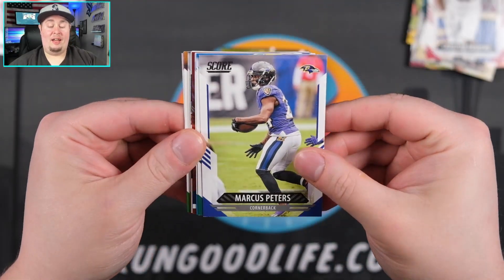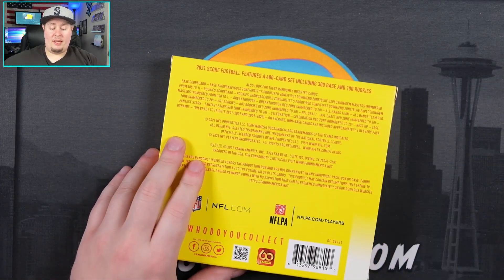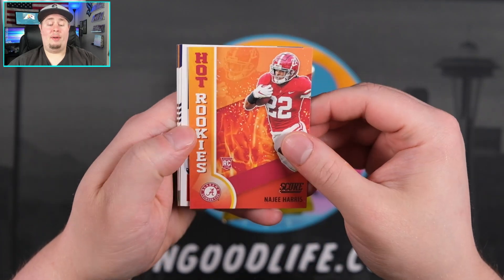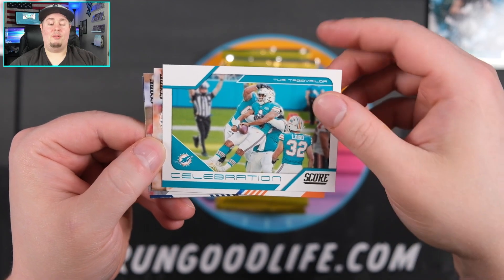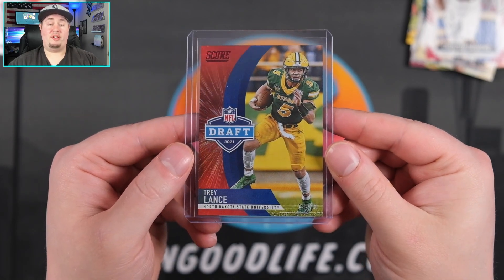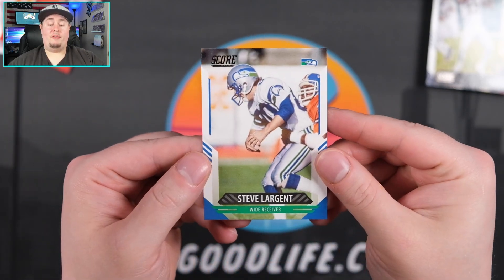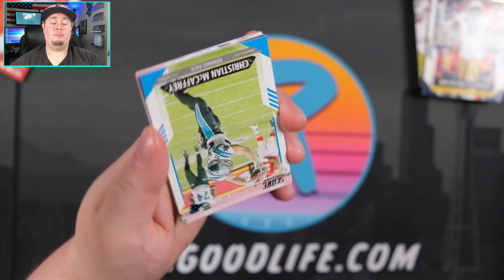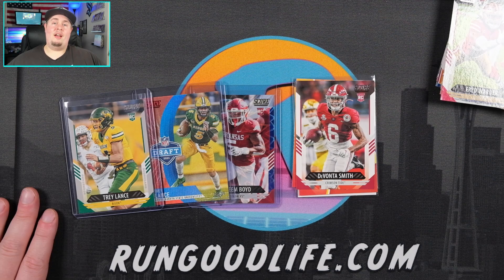2021 Panini Score Football H2 Box | $130 Per Box | Very Fun Rip + Top QB Hit!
More 2021 Football Cards!!! Today we're checking out the 2021 Panini Score H2  Box! This box is much cheaper than a hobby box coming in at around $130 each, but does not include any guaranteed autographs. Let's see what we can find!

I've busted a ton of incredible trading card boxes and trading card packs on my channel for the last year, with some amazing hits including one-of-ones, autographs, rookie patch autographs, rookie cards, and incredible hits. We've busted products such as 2020 Panini Select, 2020-21 Hoops, 2020-21 Prizm NBA, 2020-21 Donruss, 2020 Optic NFL, 2021 Topps Series 1, 2019-20 NBA Hoops Premium, 2020 Panini Prizm NFL, 2020 Panini Illusions NFL, 2020 Panini Absolute NFL, 2020 Panini Mosaic NFL, 2019-20 Panini Illusions, 2019-20 Panini Chronicles NBA,  2019-20 Panini Prizm Basketball, 2019-20 Panini Optic Basketball, 2019-20 Panini Mosaic Basketball, 2019-20 Panini Donruss NBA, 2019-20 Panini Draft Picks Basketball, and 2019-20 Panini NBA Hoops. We've also done 2020 Topps, 2020 Topps Series 2, 2020 Topps Chrome, 2020 Topps Heritage, 2020 Topps Gypsy Queen, 2020 Bowman Baseball, 2020 Topps Inception, 2017-18 Panini Prizm NBA, 2017-18 Panini Revolution Basketball, and much more. We do insane mail days, COMC tutorials and how to sell your baseball cards, BGS Sub reveals, sports card collecting tutorials, and much more!